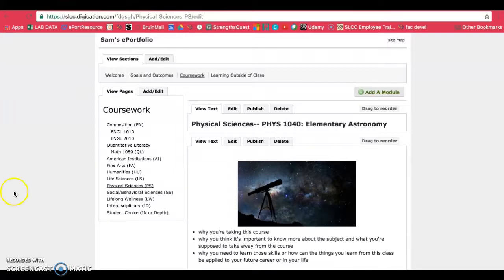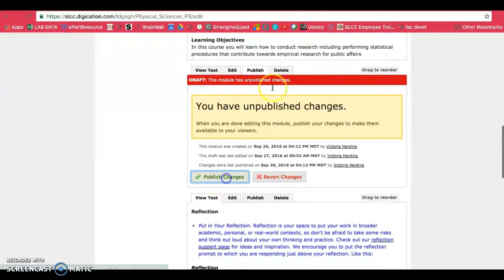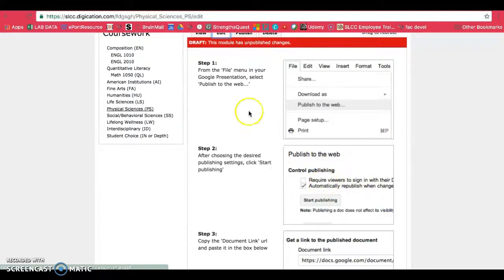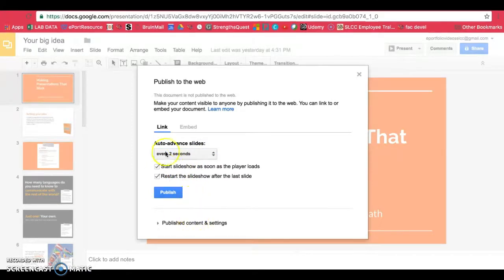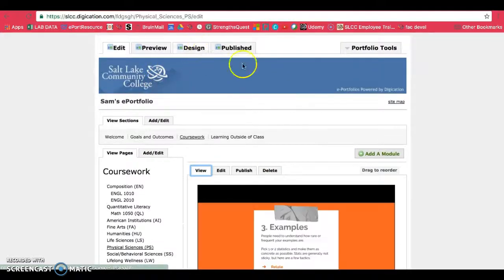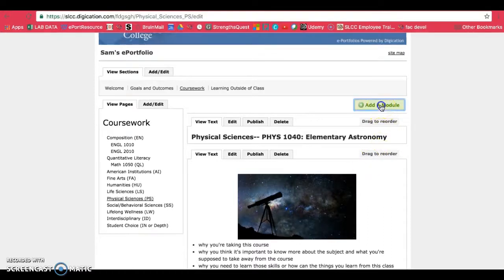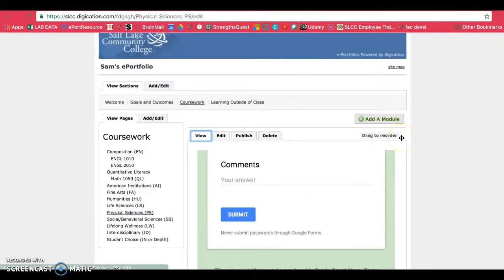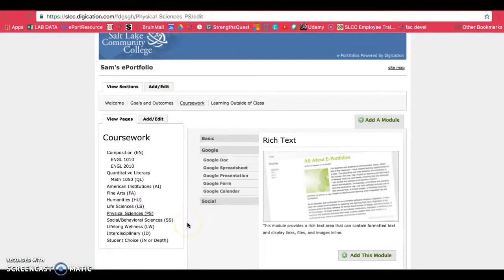SLCC Digication: Adding Google Slides, Docs, Sheets, & Forms